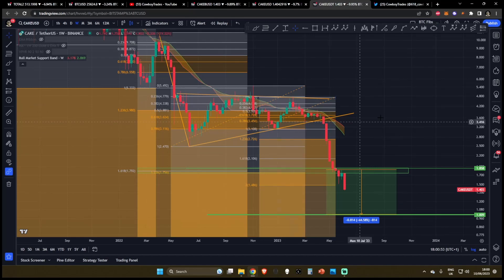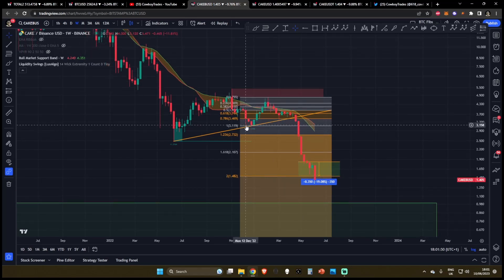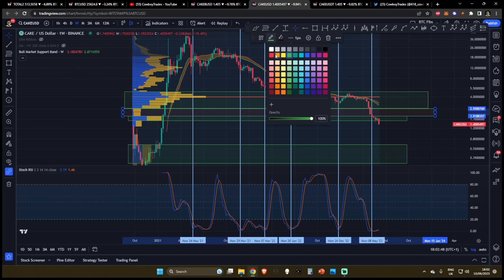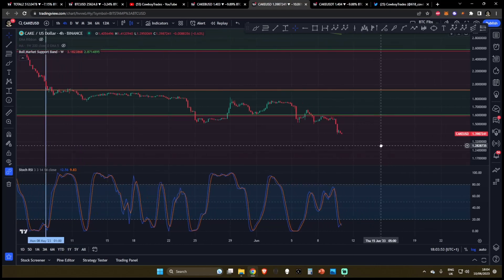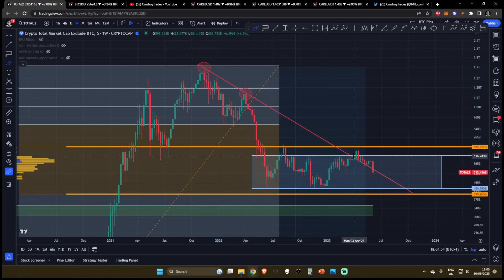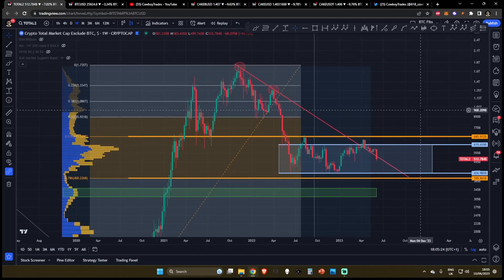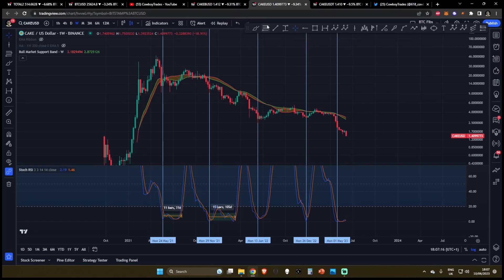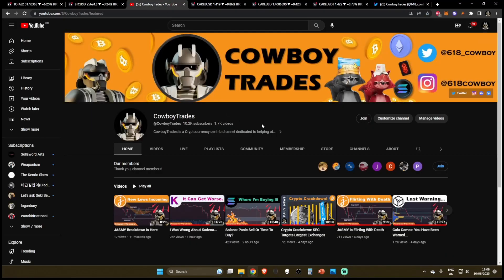Will PancakeSwap CAKE Token Bounce Soon ???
Will PancakeSwap CAKE Token Bounce Soon ??? - Crypto Technical Analysis and Price Prediction

Chapters:
0:00 Intro

0:18 CAKE Analysis

6:35 Support The Channel!
6:47 Outro

Bitcoin Tip Jar:

bc1q3cp98e9vjwhrvwaj9mg2mpw4ux45f2h5zvx2yw